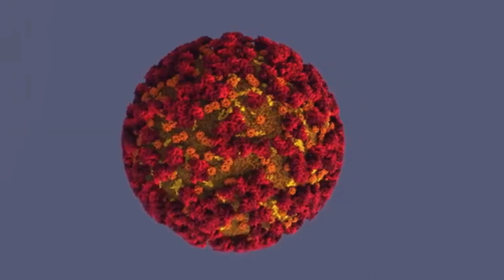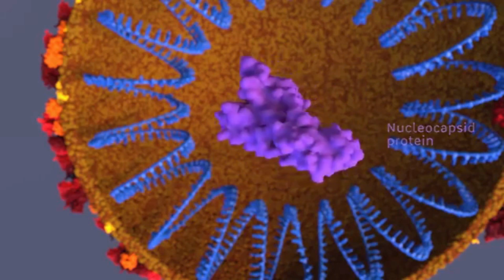Media Pembelajaran SARS COV-2